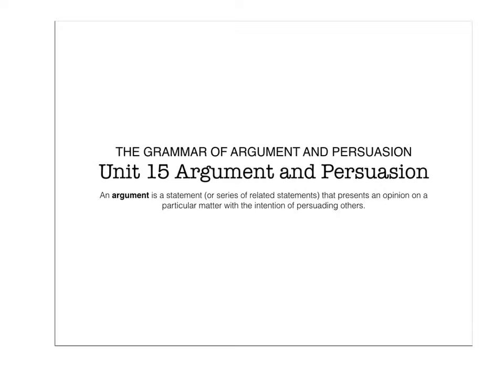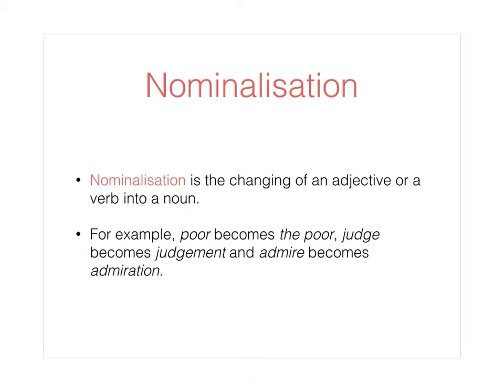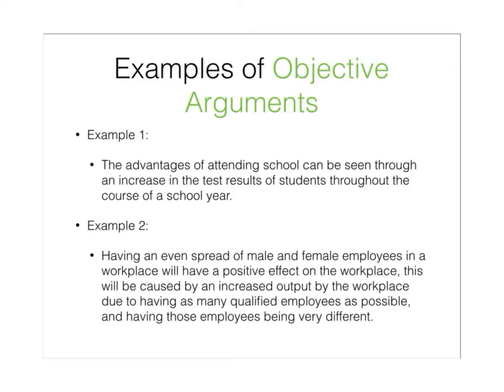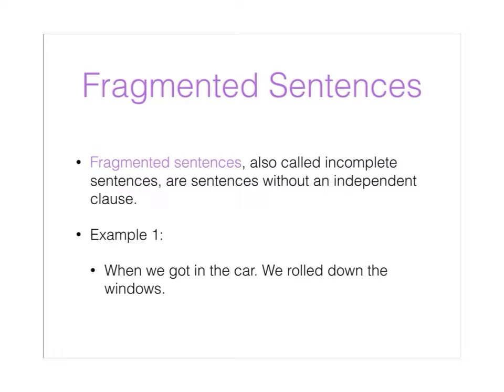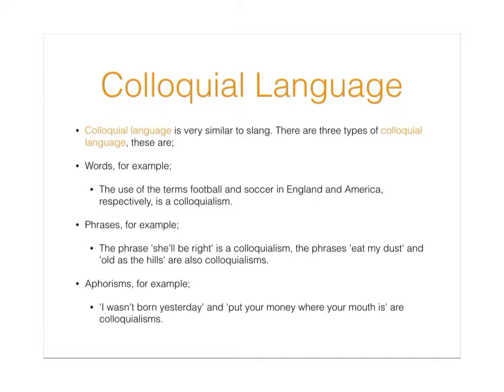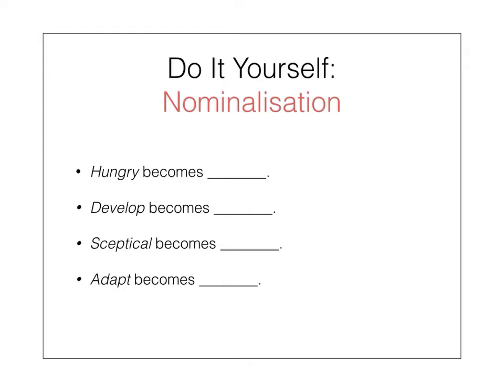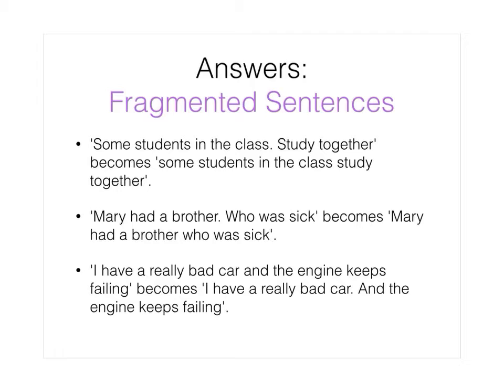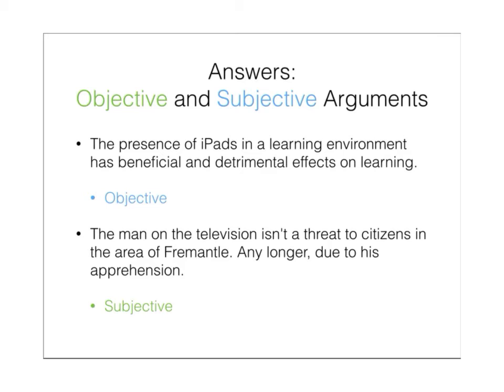Grammar - Year 10 - Unit 15 Argument and Persuasion